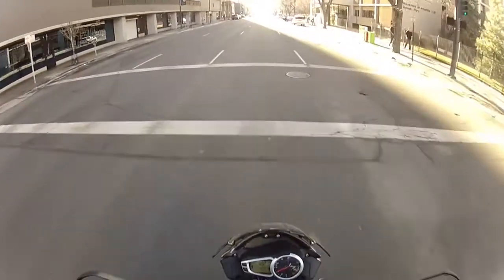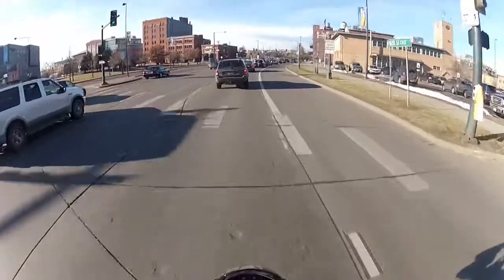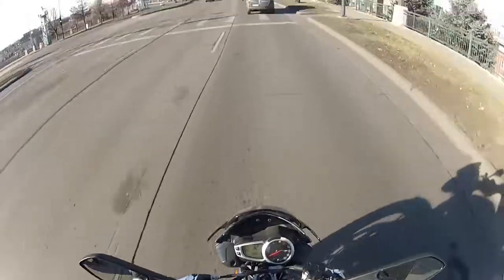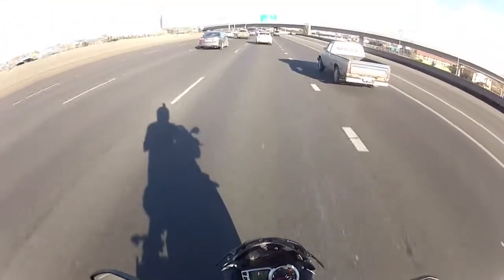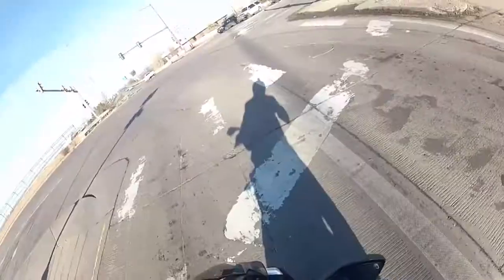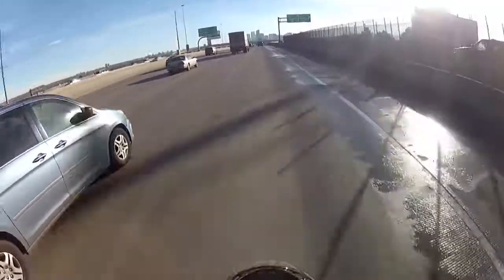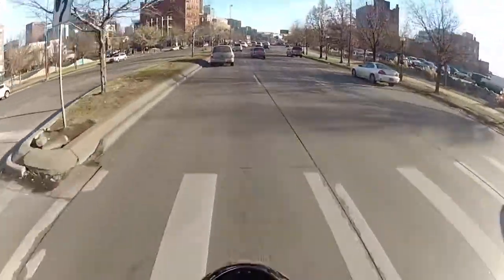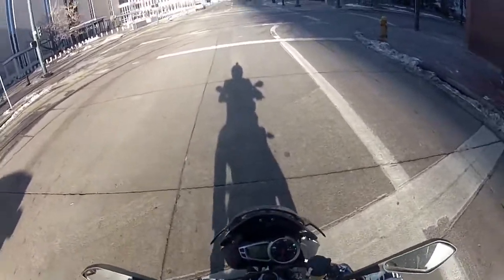Triumph Street Triple R Test Ride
Probably my favorite machine that I've been on so far. Love that 675 motor!